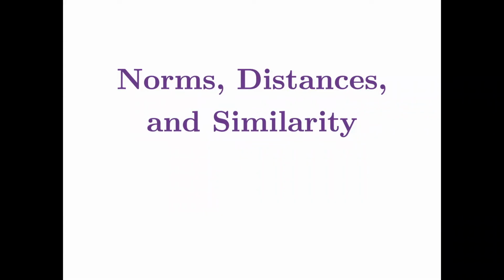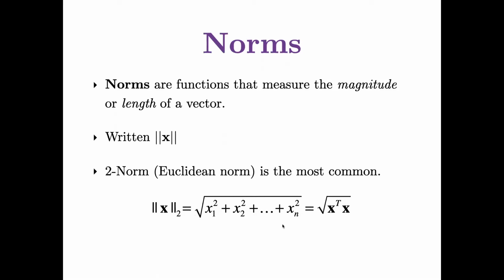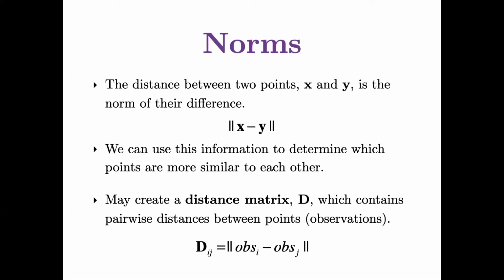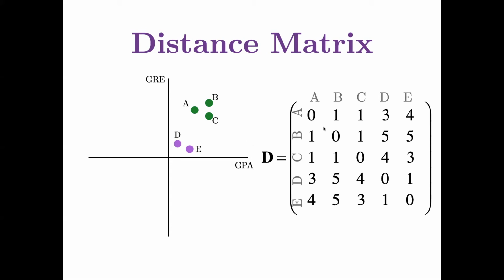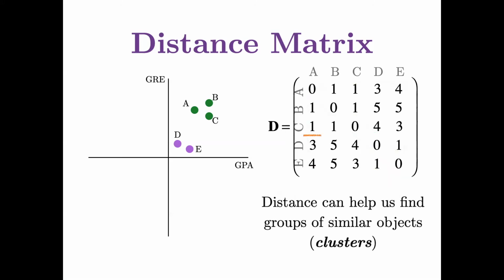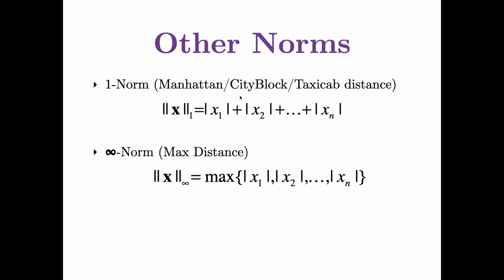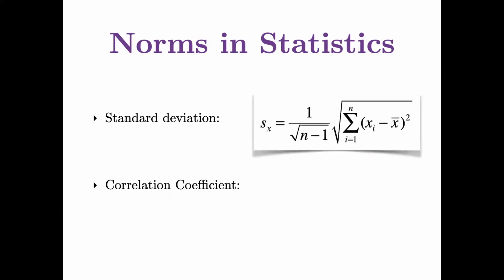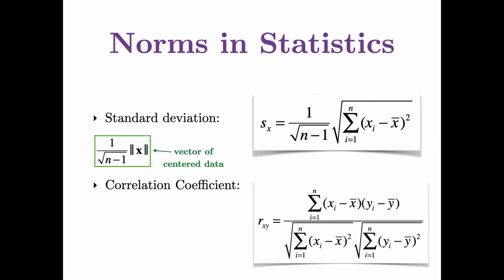Bootcamp Primer 5 - Norms, Distances, Similarity